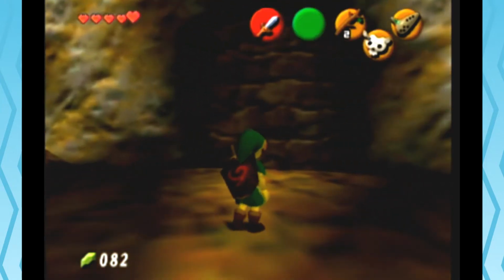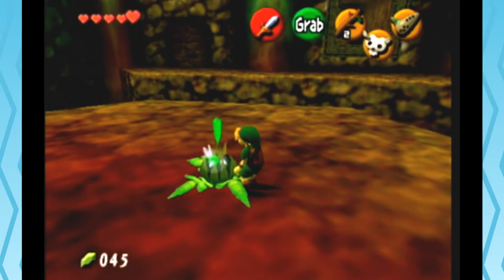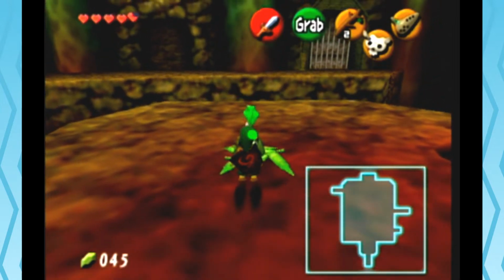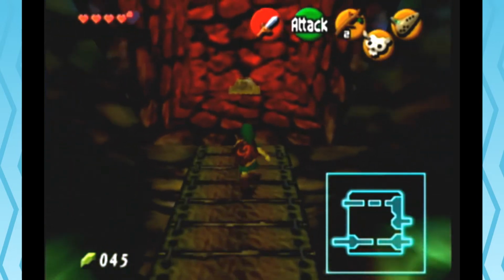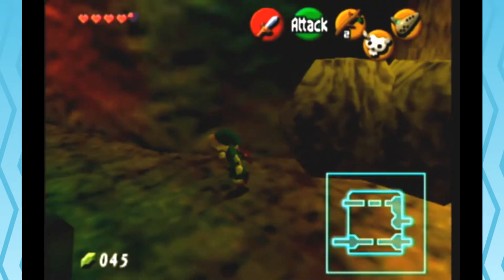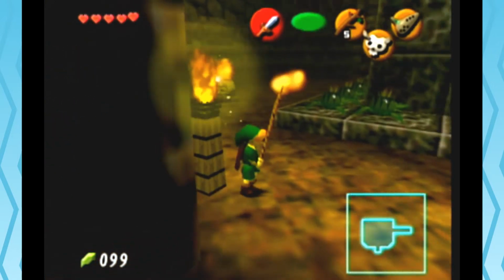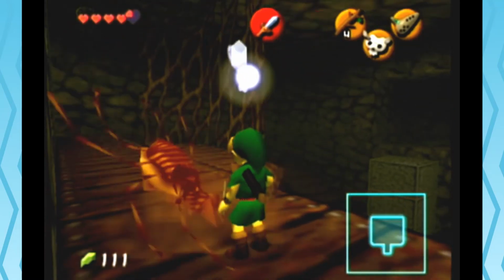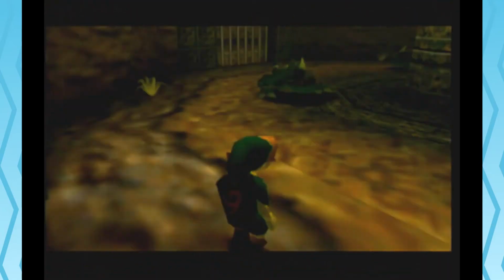Legend of Zelda: Ocarina of Time Master Quest part03: beamOS | MoeChicken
It was just announced and your drivers are already out of date. Get with the future.

*** MoeChicken let's plays The Legend of Zelda: Ocarina of Time for the Gamecube! ***